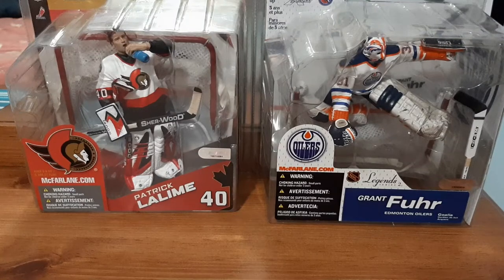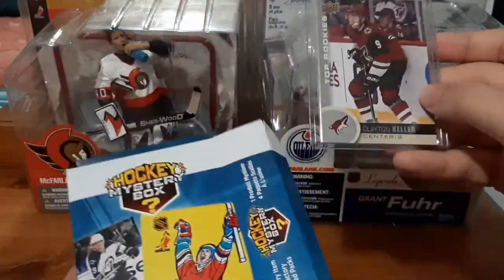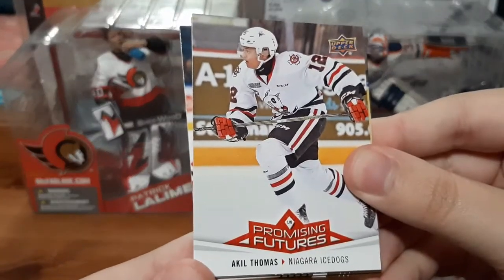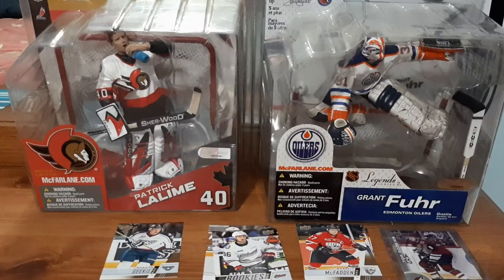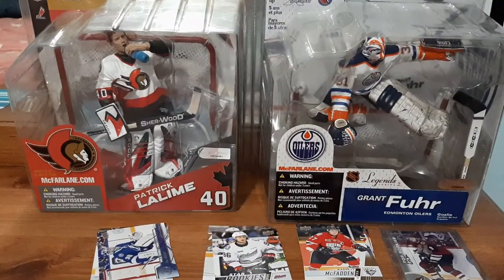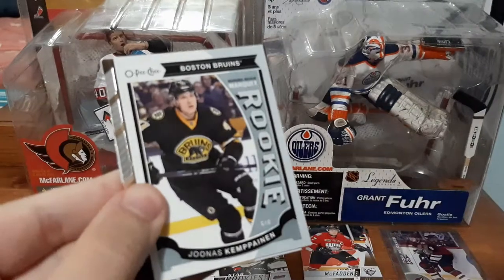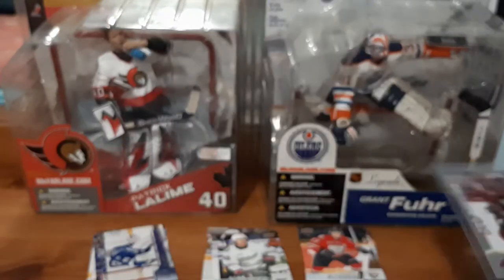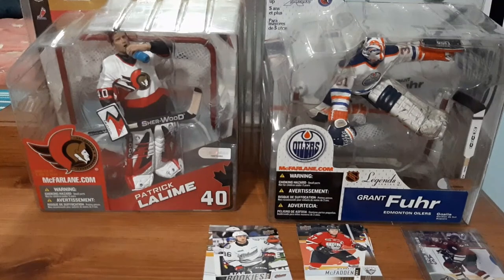WALMART MYSTERY BOX || HOCKEY CARDS - MYSTERY ITEM AND 4 SEALED PACKS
I seen these at Walmart and I had to pick them up. It has been hard recently finding hockey cards at Walmart. it seems like in my area MJ Holdings stopped showing up completely and Walmart no longer carries hockey cards.

Comment an alternative to purchase MJ Holdings cards